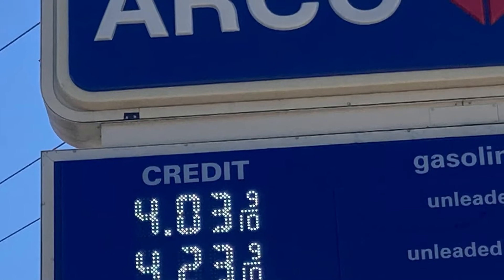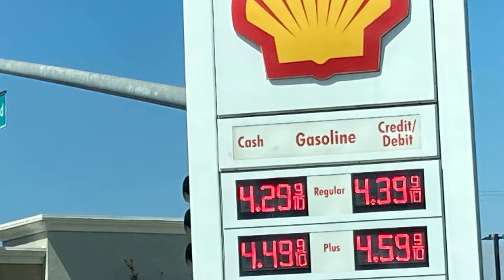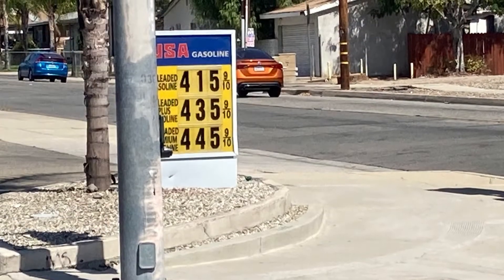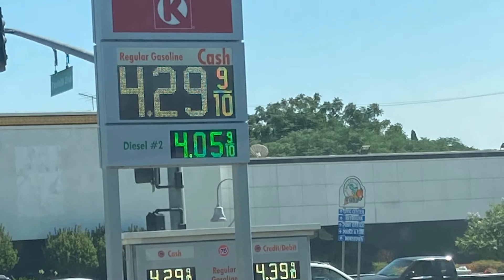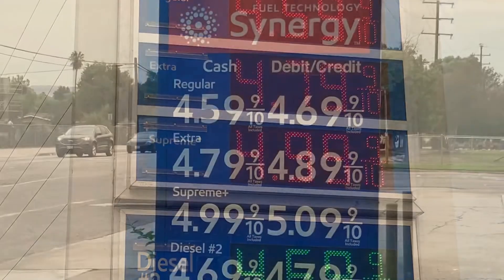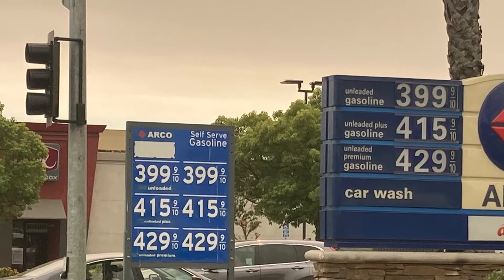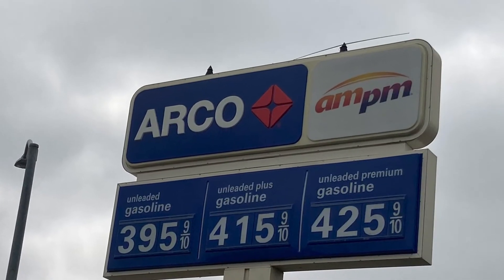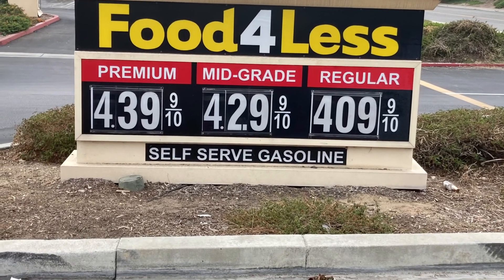Gas Prices In California/Inflation Is Taking Off/Grandma Sandy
Hi To All my friends and family. Today Grandma Sandy is sharing the gas prices in Southern California and Inflation is taking off. I live in a small town in California. I feel that next year gas will probably be five dollars a gallon. I was surprised to see already one gas station was already at five dollars I couldn’t believe it. I am showing you multiple gas stations in the small town that I live in. You’re going to see several different gas stations that have the same name even though they have different prices. In January gas was $2.89 at Arco now you can see how much it went up. I have no idea how high it is going to go. Twelve years ago it got up to over five dollars a gallon. I almost didn’t take a vacation because of the high gas prices.

Our channel is designed for anyone interested in shopping hauls, Gardening, miniature gardening, cooking, cleaning, inspirational talks, shout outs, Mackenzie Childs,Tea Tuesday, prepping, emergency food, DIY projects, or anything else we come up with.